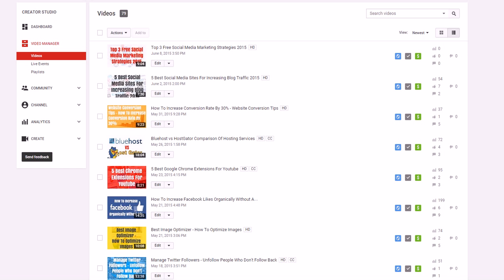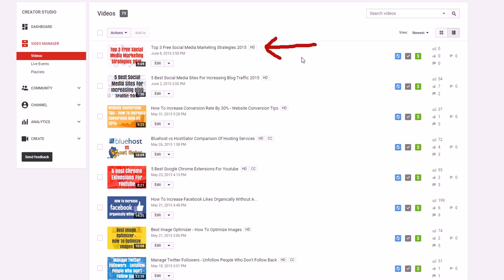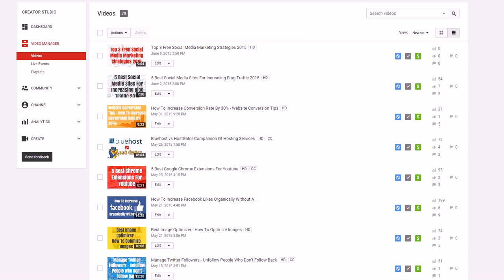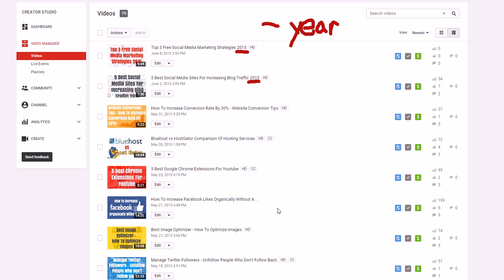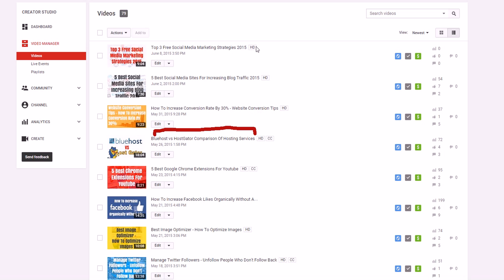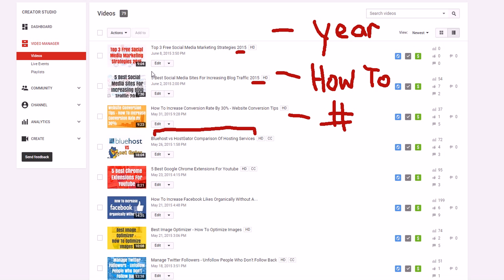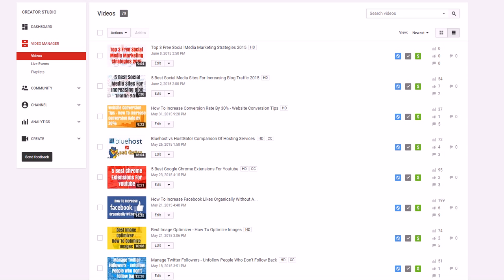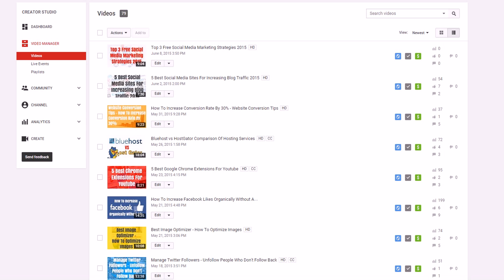How To Optimize Your Youtube Video Title For Keywords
Learn how to optimize your Youtube video title for keywords and clicks.

In this video, I will teach you how to optimize your Youtube video title for keywords as well as more clicks in search results. This will help you get more people watching your Youtube videos and help your rankings for keywords.